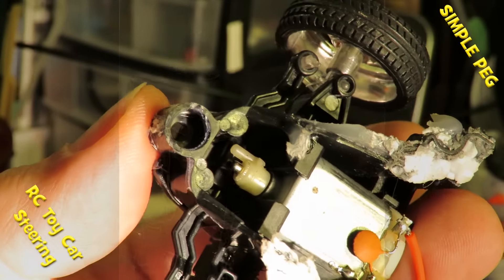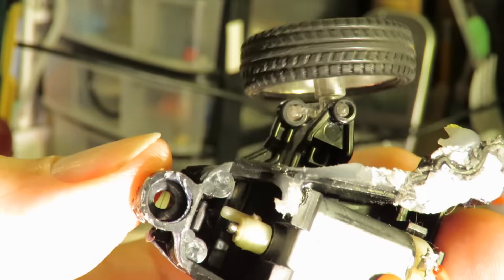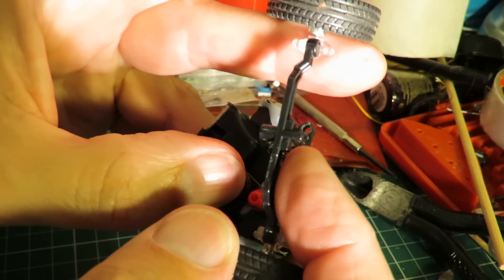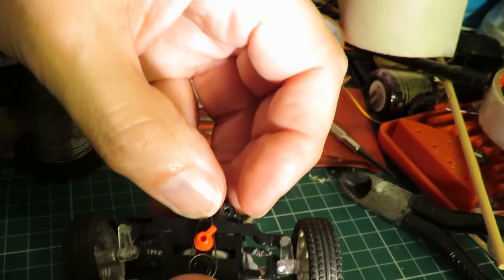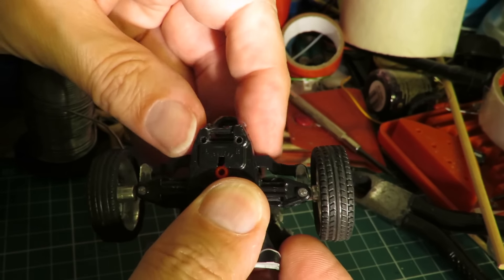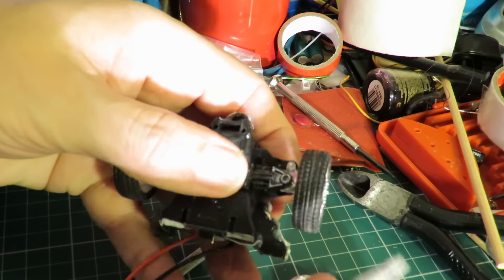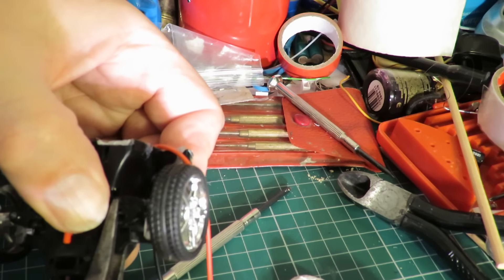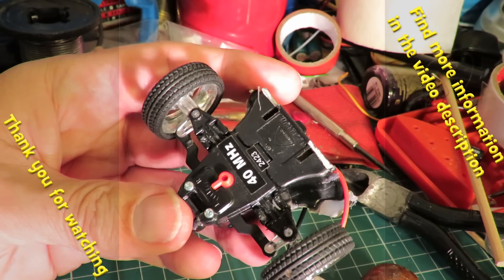RC Toy Car Steering simple peg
RC Toy Car Steering simple peg. I like this one, very simple operation.